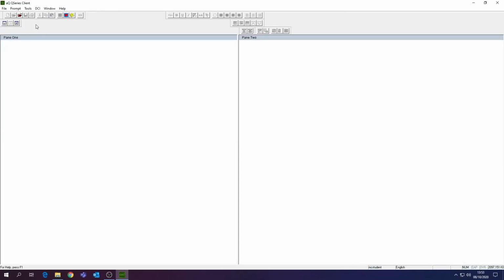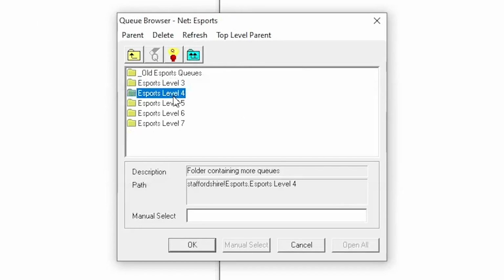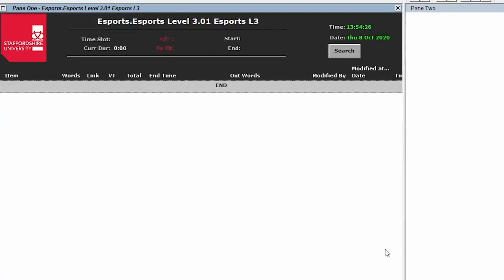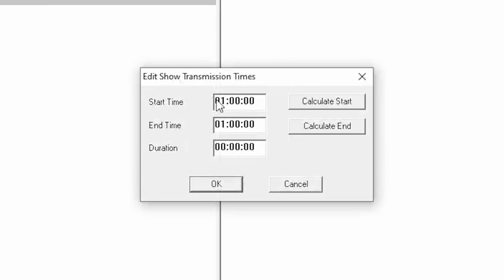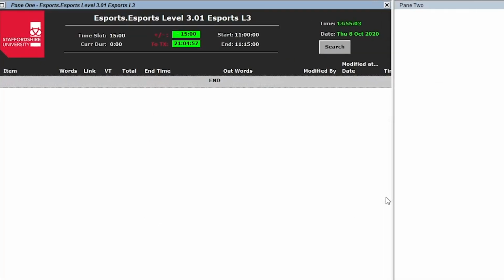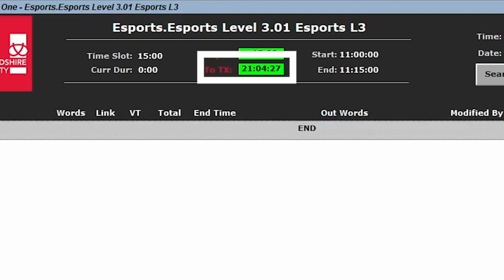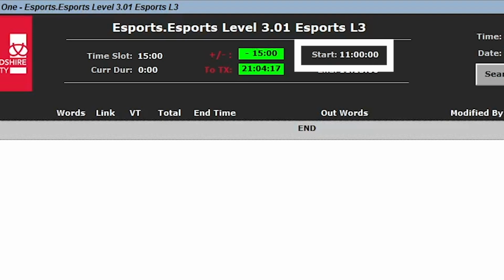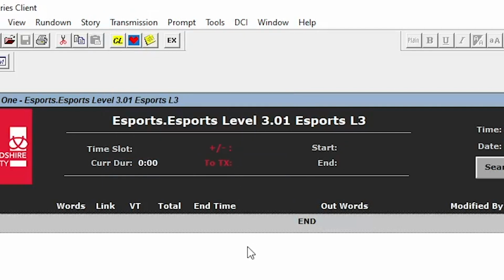Using Queues (Teleprompting in The Newsroom)